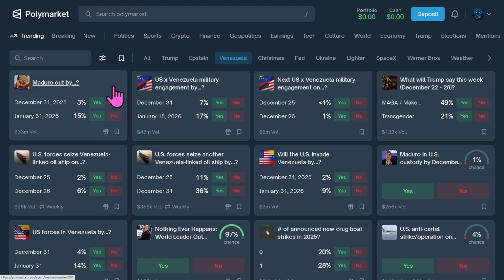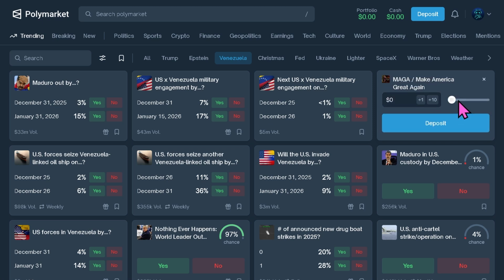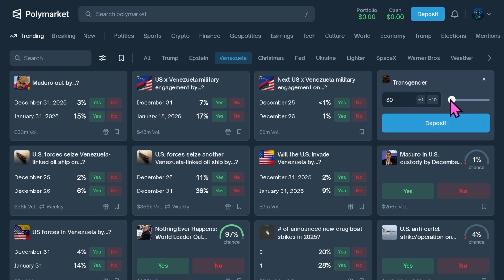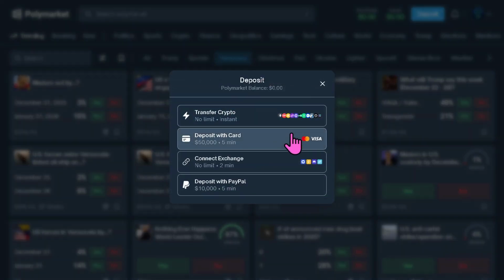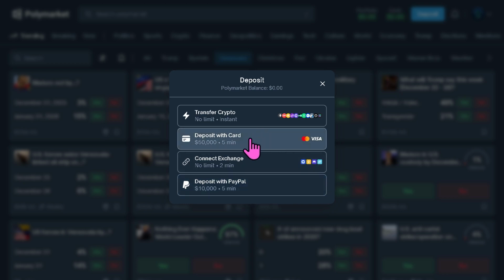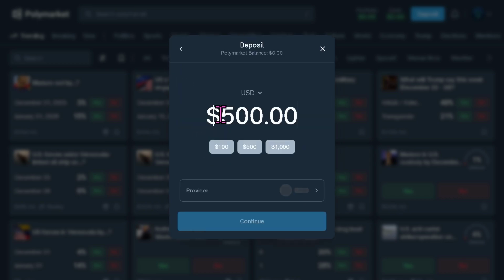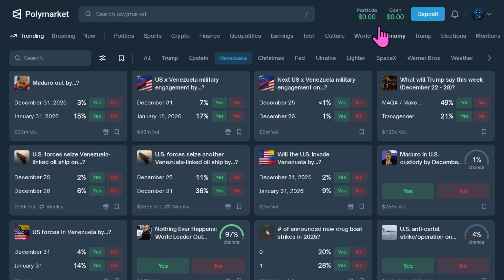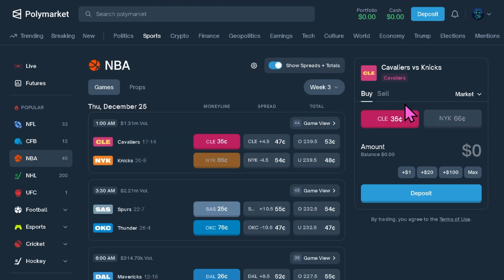How to Invest on Polymarket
How to Invest in Polymarket Predictions (Beginner Tutorial)

In this video, you’ll learn how to invest on Polymarket, the fast-growing prediction market where users trade shares based on future events. We’ll explain how Polymarket investing works, what “Yes/No” markets mean, and how prices reflect the probability of an outcome. You’ll also learn what users typically check before investing—such as market liquidity, fees, the underlying event details, and how USDC funding works on the Polygon network. We’ll walk through browsing markets, reading market data, buying or selling shares, and managing open positions. You’ll also understand how profits are calculated, when markets resolve, and how payouts work after the result is confirmed. Whether you're new to prediction markets or exploring Polymarket as your first Web3 investment platform, this overview helps you understand how to invest on Polymarket confidently and safely.